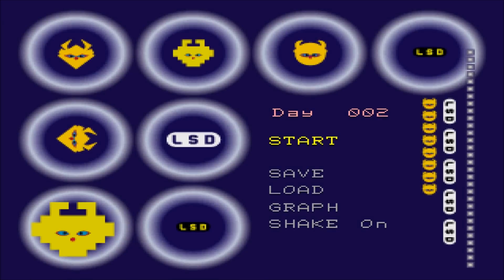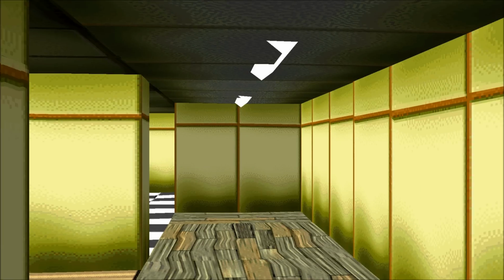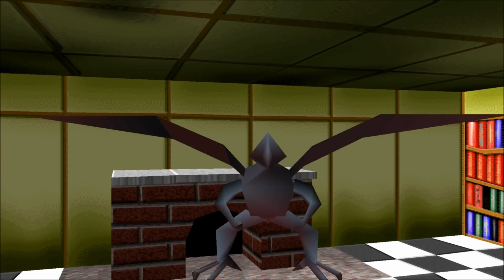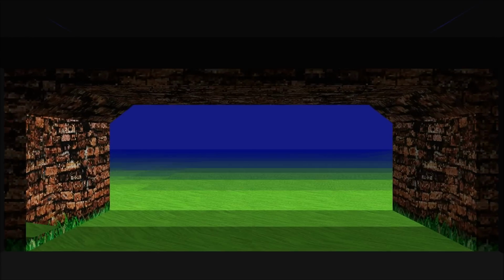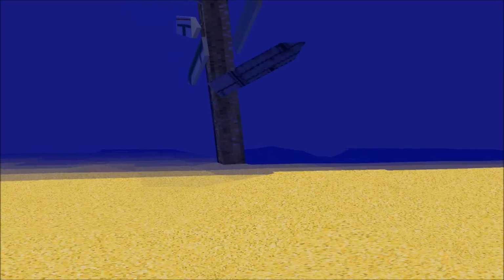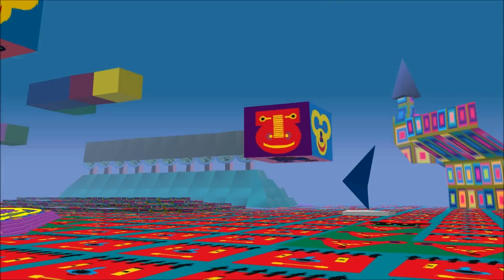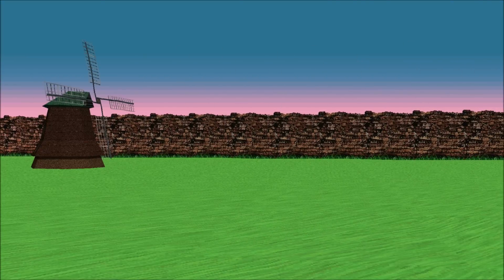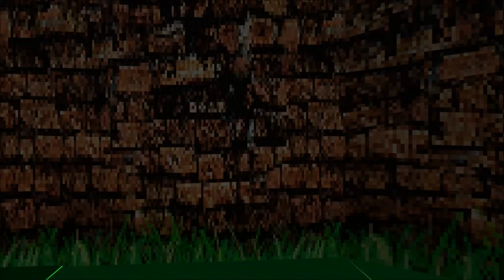LSD part 2- Creepy Intestine Trolls and Flying Elephants!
Another trip into LSD for the PSX. This time we run into floating elephants, and creepy intestinal trolls
LSD is property of Sony and Asmik Ace Entertainment
All ad revenue goes to The Wounded Warrior Project